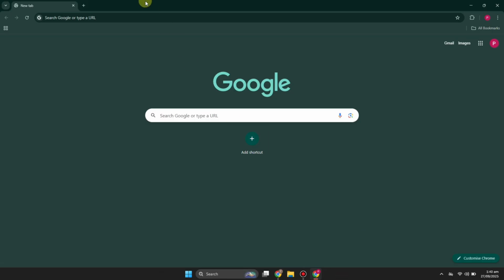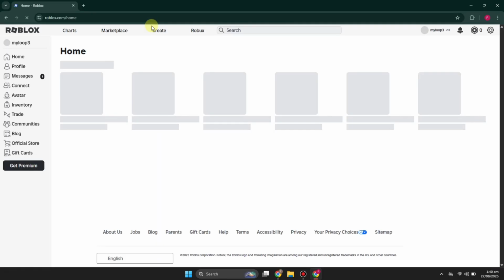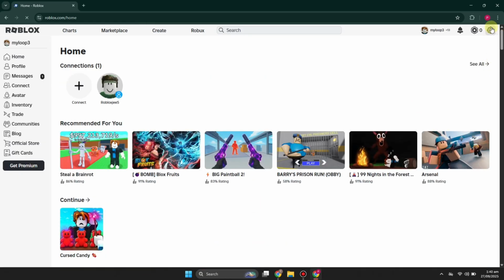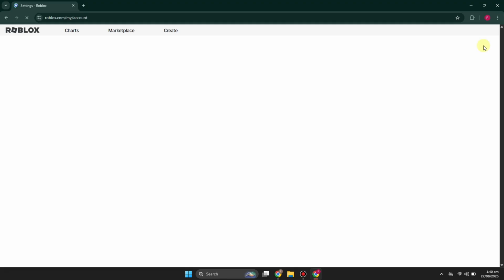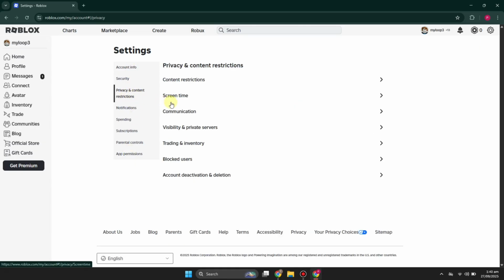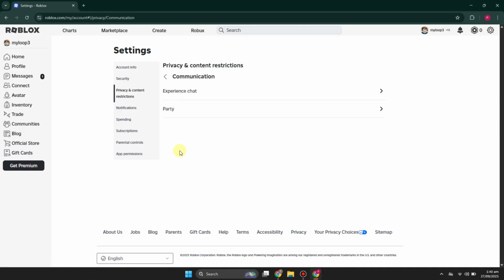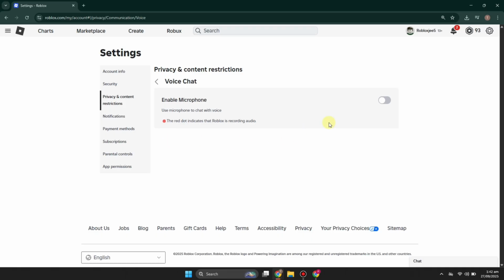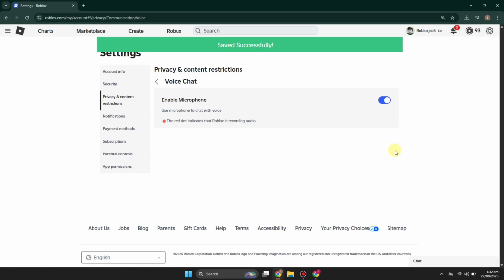How to Get Voice Chat on Roblox | Easy Method (Fast & Easy!)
How to Get Voice Chat on Roblox | Easy Method

Want to chat with your friends in Roblox using your voice? In this tutorial, I’ll show you how to get voice chat on Roblox step by step. Whether you’re on PC, Android, or iOS, this guide will help you enable Roblox voice chat safely and enjoy real-time conversations while playing.

What you’ll learn in this video:

✅ How to verify your age to unlock voice chat
✅ Enabling voice chat on Roblox for PC, Android & iOS
✅ Adjusting microphone settings in Roblox
✅ Troubleshooting common voice chat issues
✅ Tips for safe and fun communication while gaming

By the end of this tutorial, you’ll know exactly how to activate Roblox voice chat and start talking with your friends in-game.